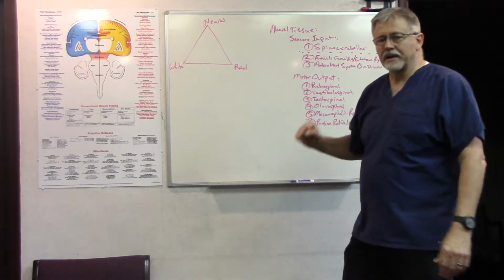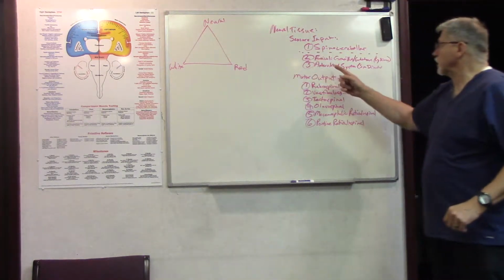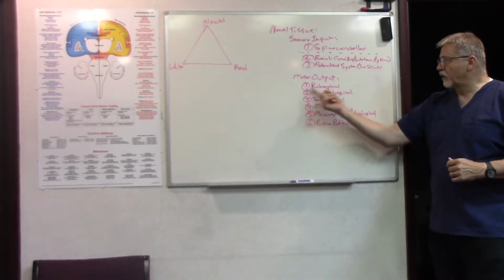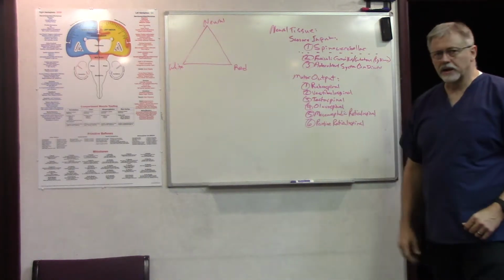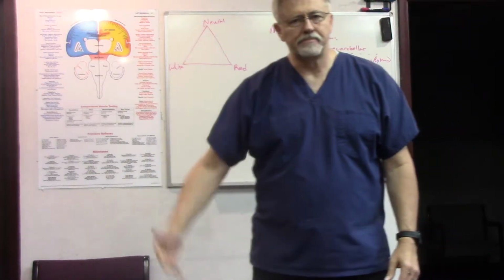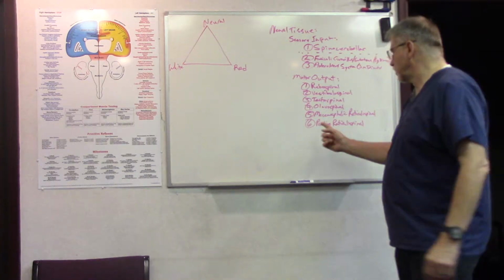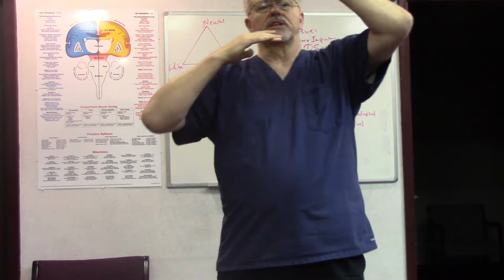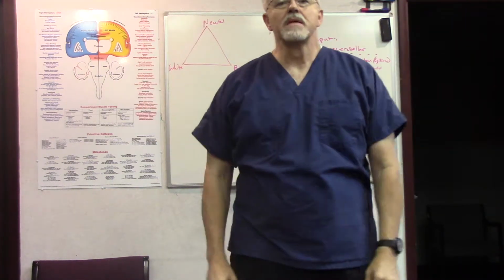The Extrapyramidal Nervous System